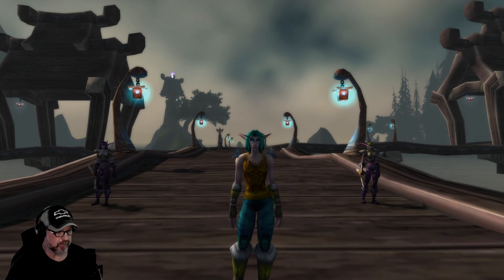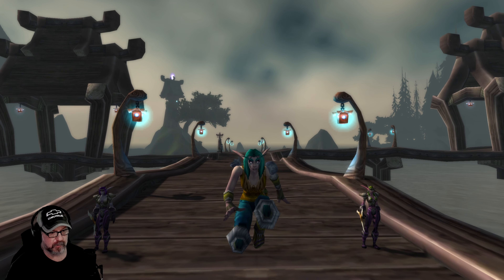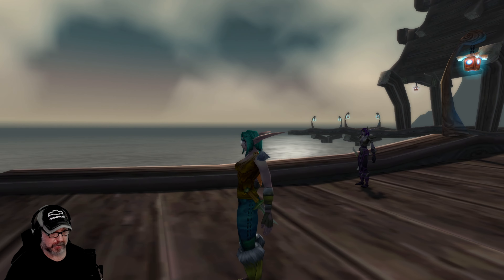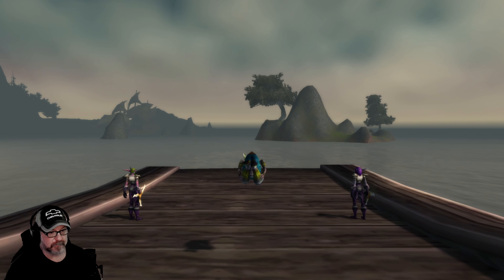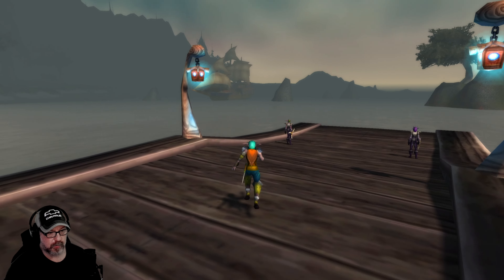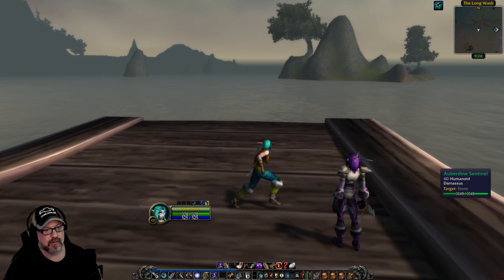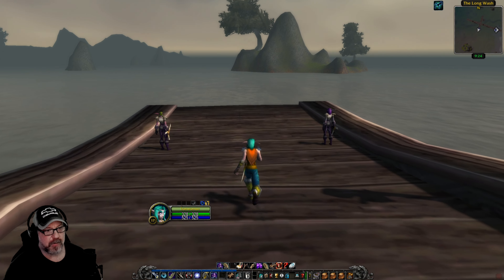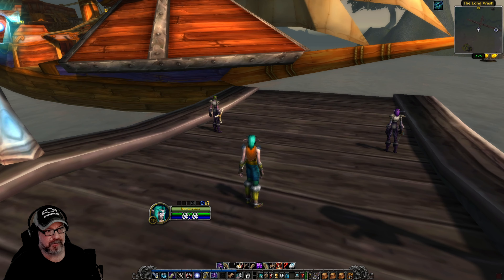Running through the Wetlands! - The Ironman Challenge - Night Elf Hunter - Ep.17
The Classic Ironman Challenge! The goal is to reach level 60 without dying, No gear above white quality, No external buffs, No Professions, No Talents, No Health potions or scrolls! I'll be playing on Skull Rock the Classic Hardcore Server.